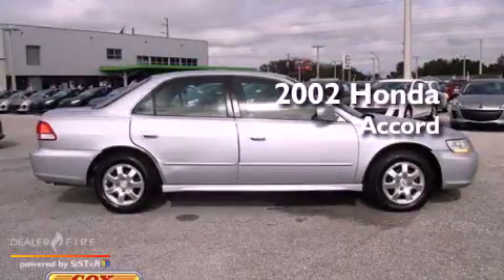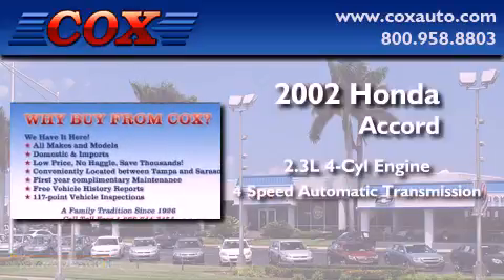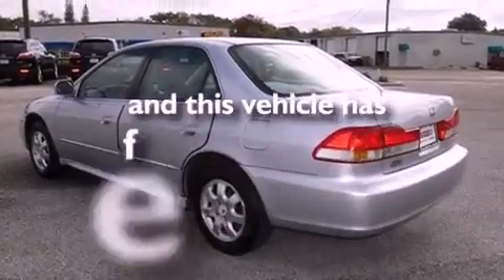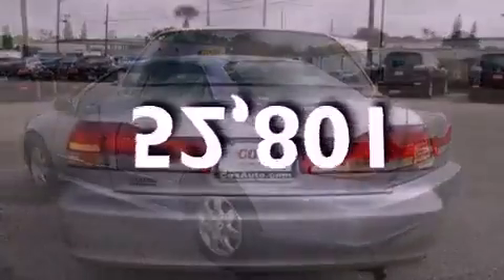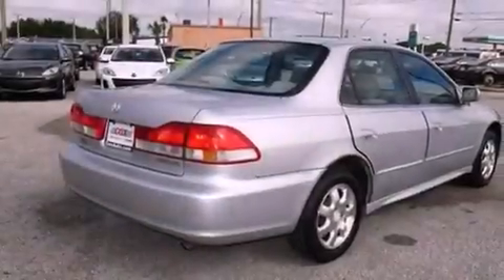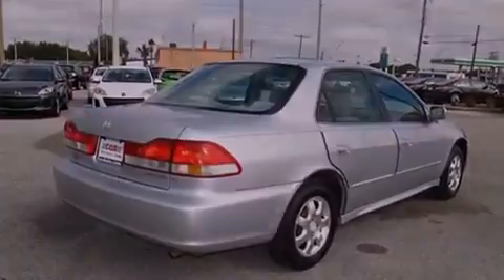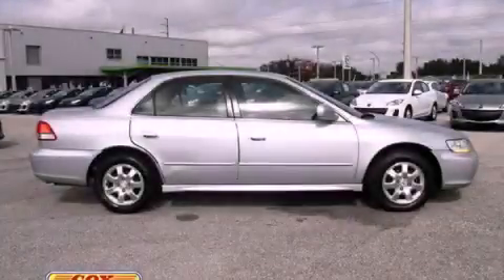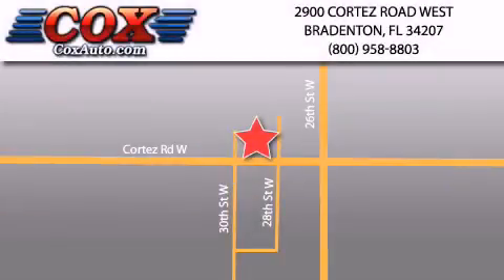2002 Honda Accord Sarasota FL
Year : 2002
 Make : Honda
 Model : Accord
 Engine : gas i4 2.3l/137
 Trans . : automatic
 Exterior : silver
 Miles : 52,801
 Interior : gray

 2002 Honda Accord Bradenton FL